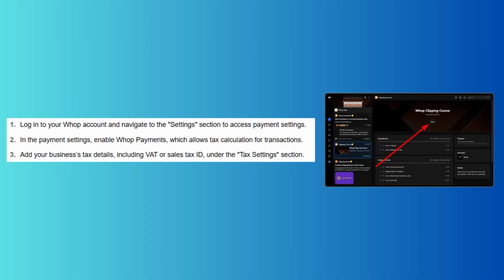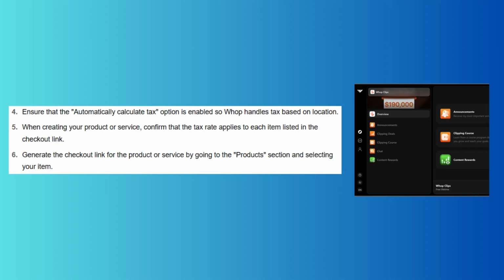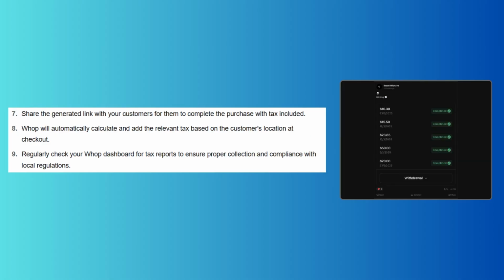How To Include Tax In Your Whop Link (Full Guide) 2025!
Navigate the complexities of sales tax and VAT on Whop in 2025 with this essential guide on 'How To Include Tax In Your Whop Link'! Learn to correctly configure tax collection settings for your digital products and services, ensuring you remain compliant with local and international tax laws. This comprehensive tutorial walks you through identifying your tax obligations, setting up automatic tax calculation, and understanding how tax is applied to your Whop links and checkout process. Avoid compliance pitfalls, accurately price your offerings, and streamline your operations by mastering tax inclusion, ensuring seamless transactions and peace of mind for your Whop business.